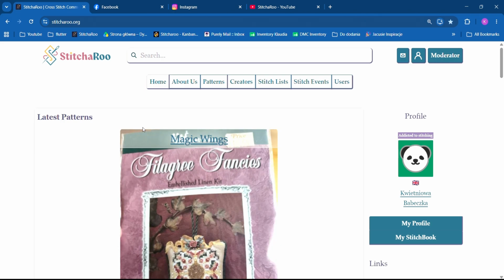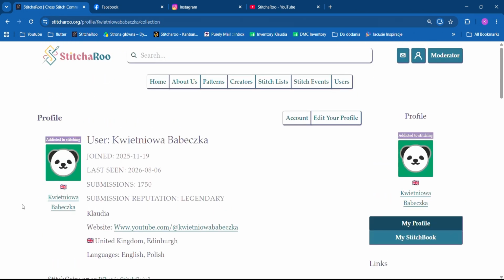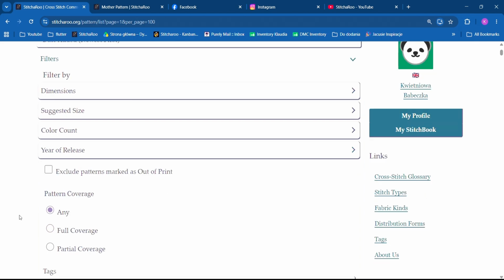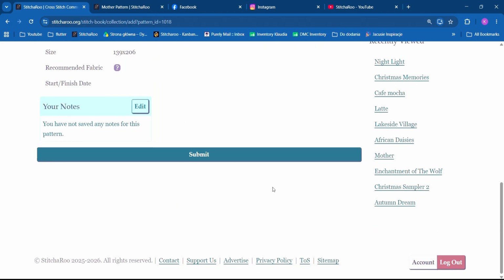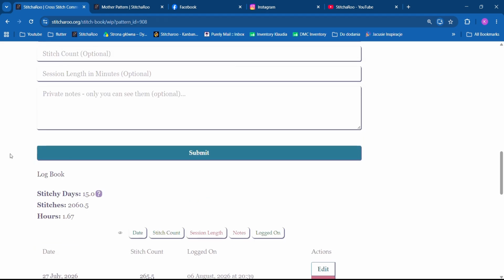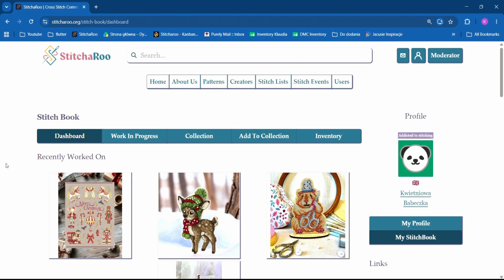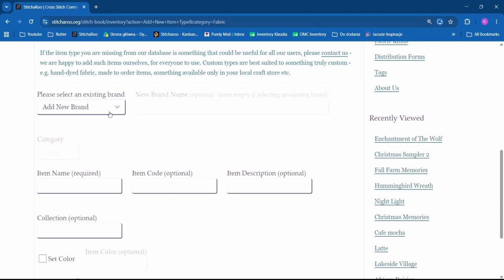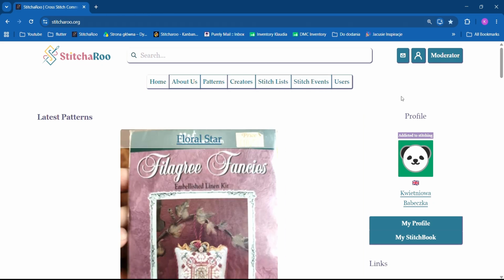Flosstube 1 - How I organise my stash and threads for FREE